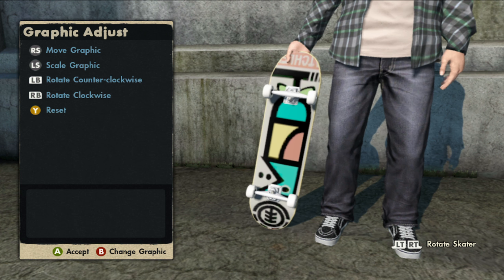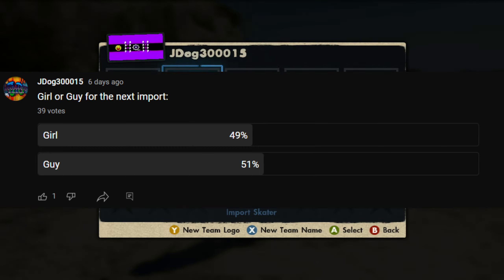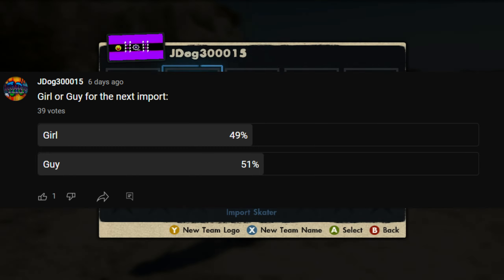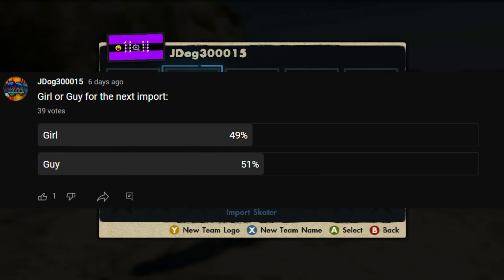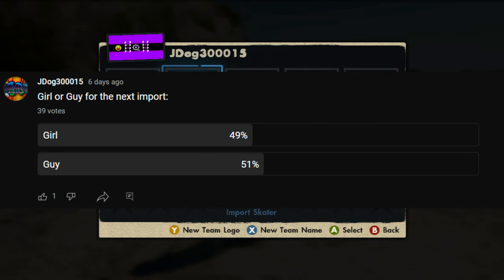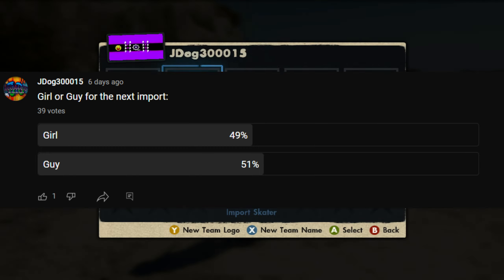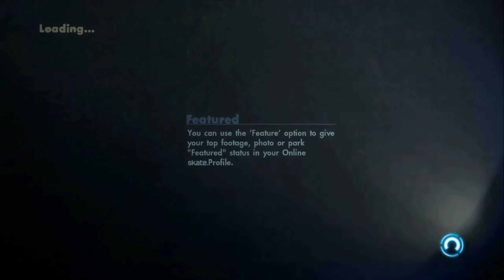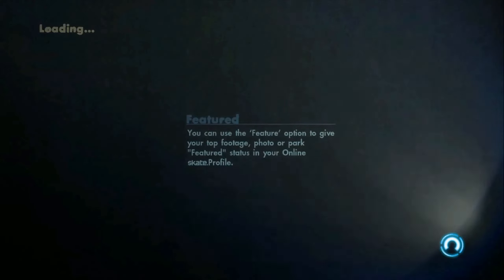2022 Skate 3 OG Mystic Ramen *Game Save* with Black Box - Xbox